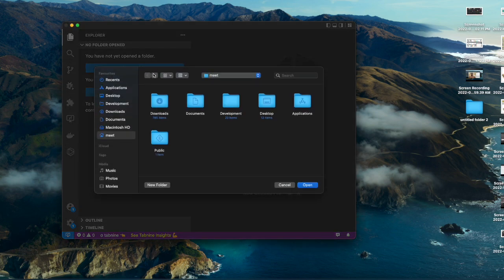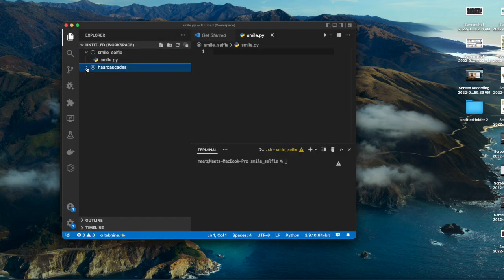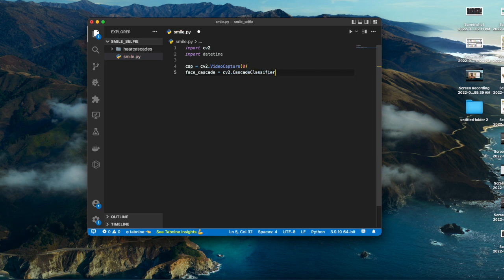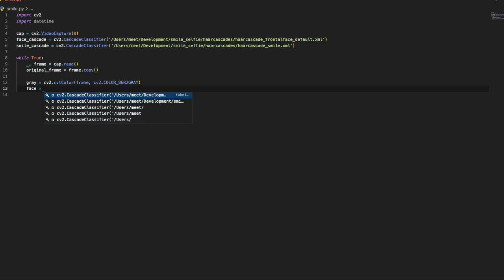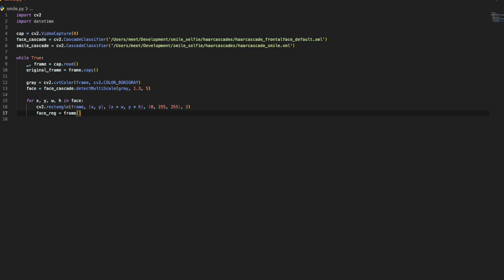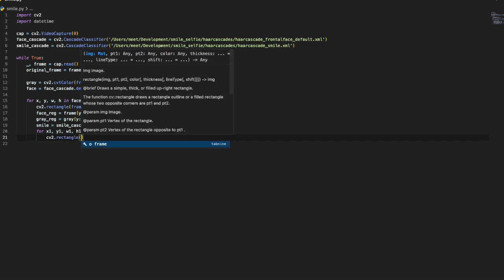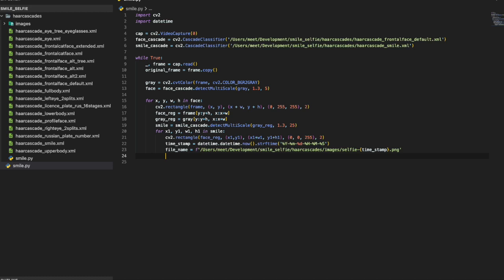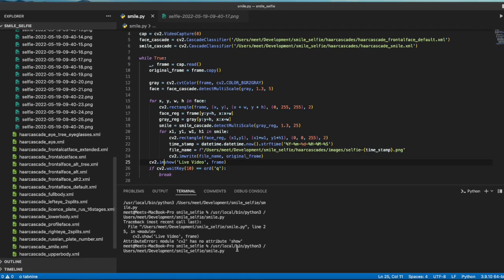Python Face Detection | Smile Detection | OpenCV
Take a selfie automatically on smiling using python and # computervision